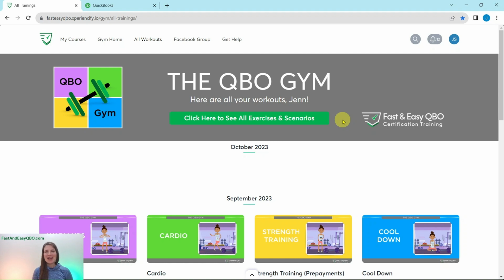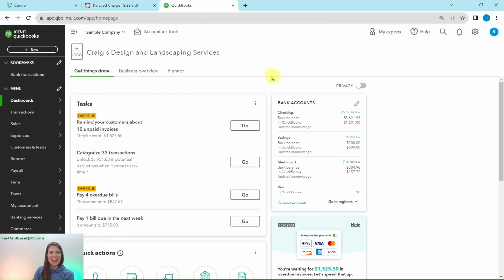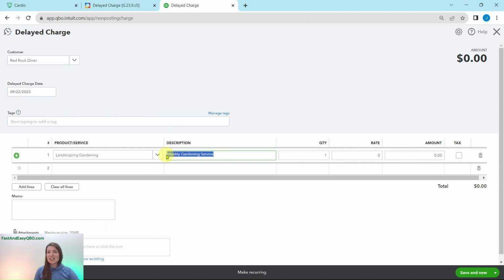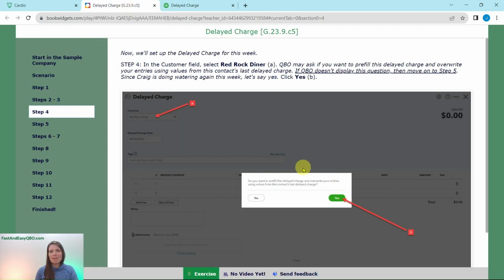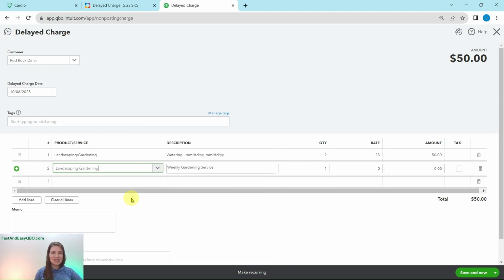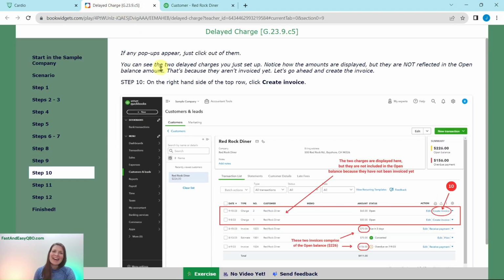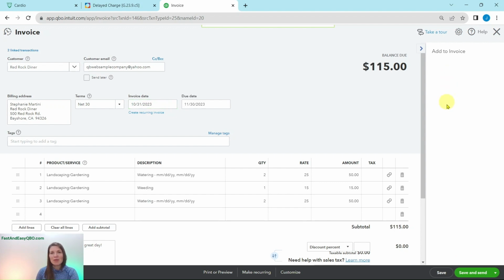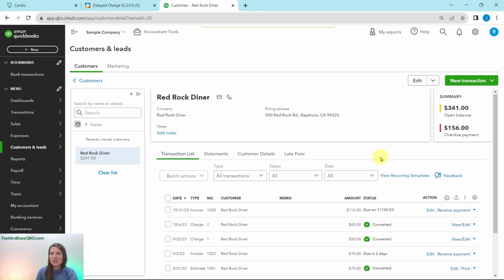Let's Practice QBO - Delayed Charge